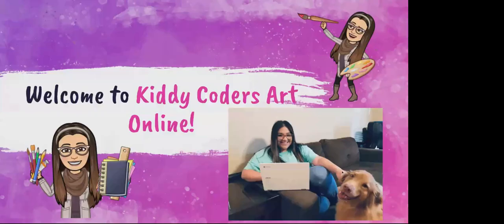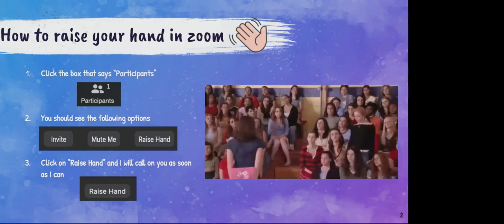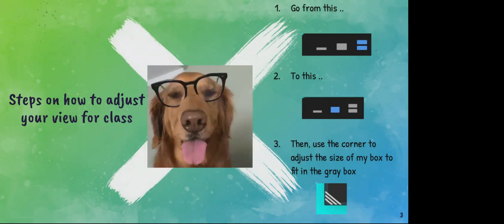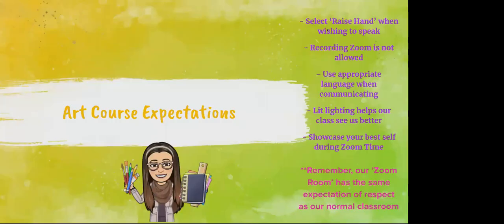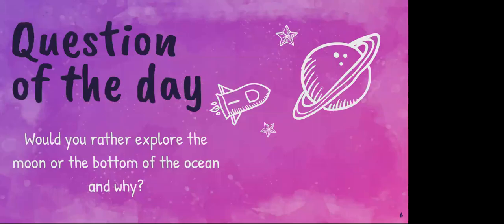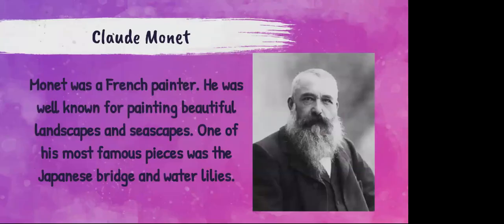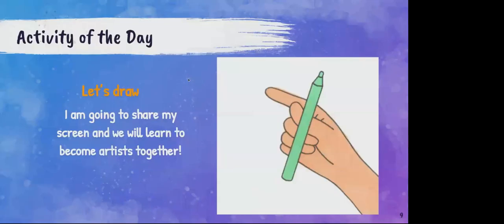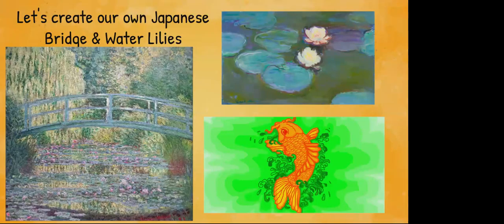Copycat Monet Water Lilies